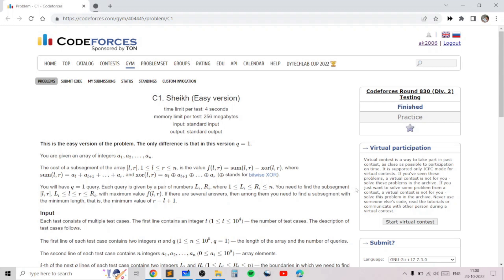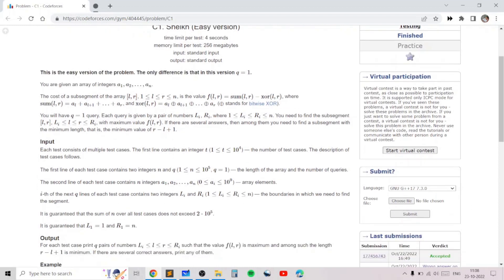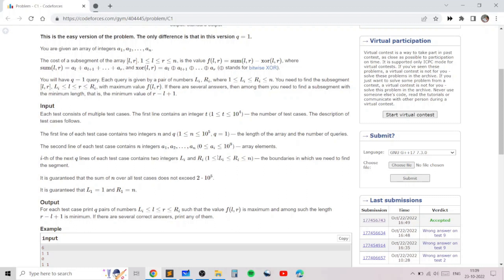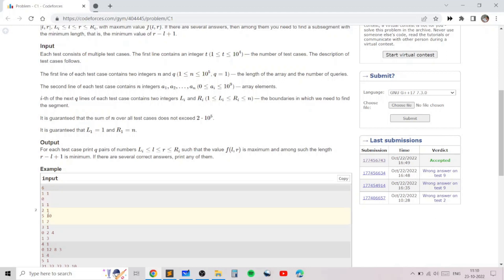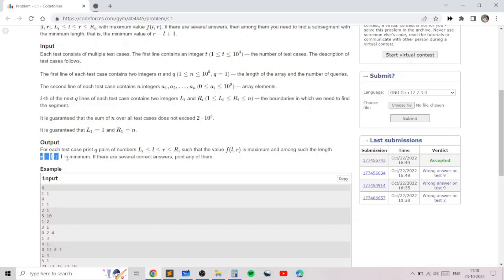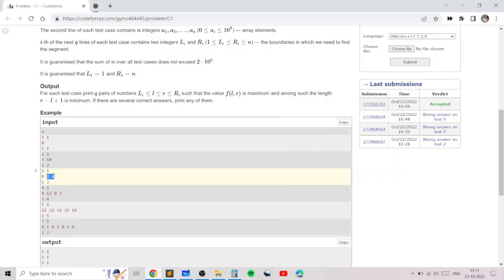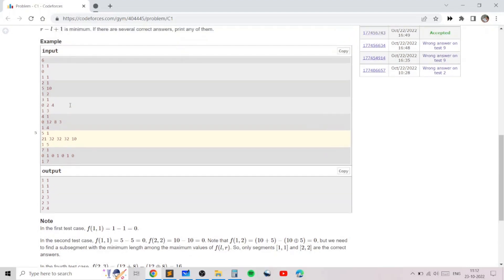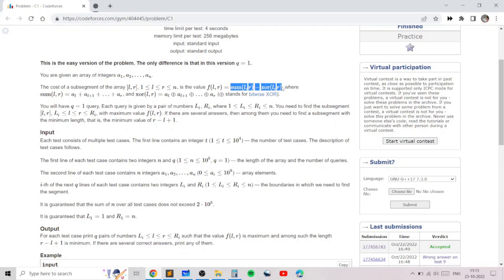Codeforces Round 830 Div 2 C1: Sheikh (Easy Version) – Prefix Sums and Prefix XORs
Learning Targets:

How to use prefix sums and prefix XORs in binary search

Timestamps:
0:00 – Intro
0:08 – How to use prefix sums and prefix XORs in binary search
0:20 –Problem statement explanation
1:08 – Examples
4:27 – General Case
5:02 – Key Observation
8:30 – Check function in binary search
10:45 - Coding the solution